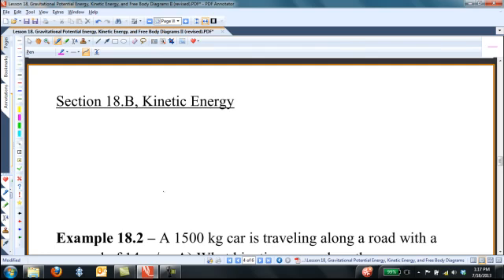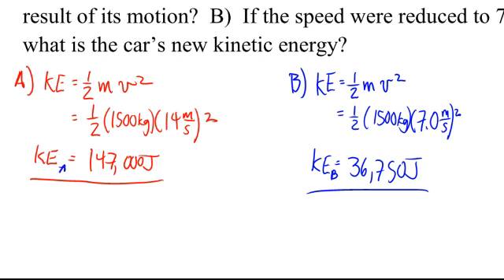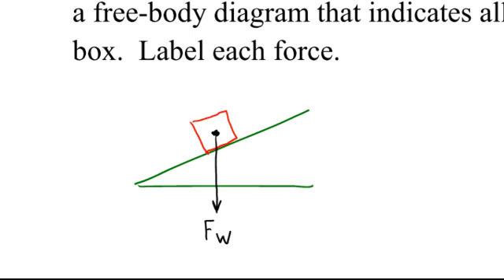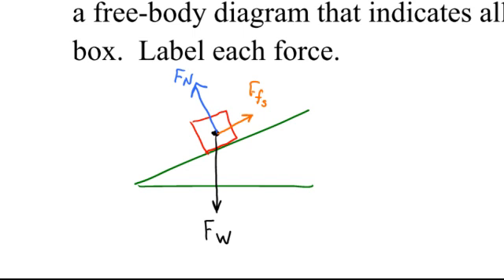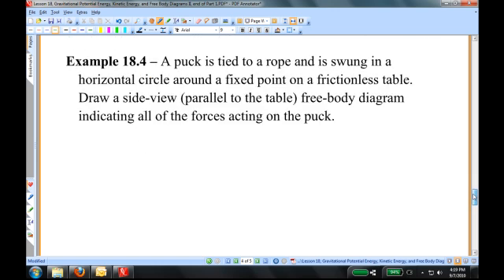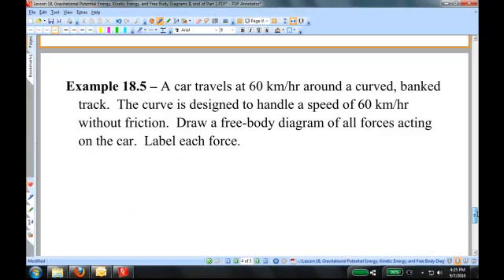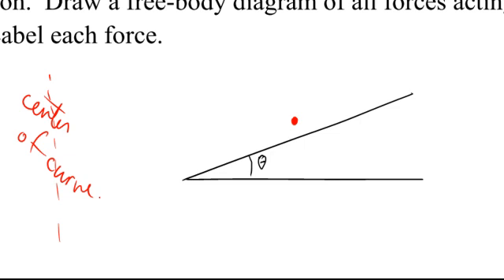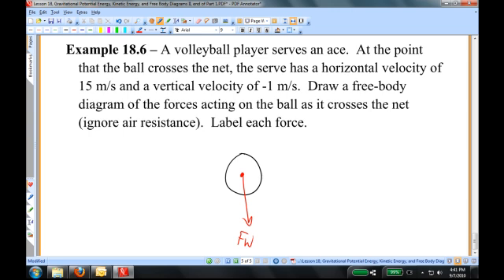Lesson 18, Gravitational Potential Energy, Kinetic Energy, and Free Body Diagrams II, Part 2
Lesson 18, Gravitational Potential Energy, Kinetic Energy, and Free Body Diagrams presents the important equations and some numerical examples involving mechanical energy.  In addition, more complicated Free Body Diagrams are introduced.